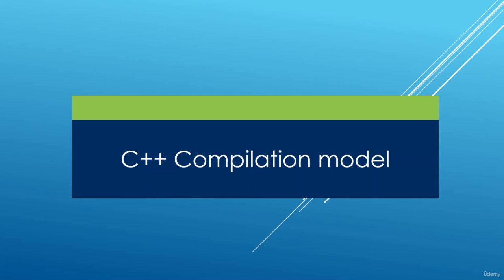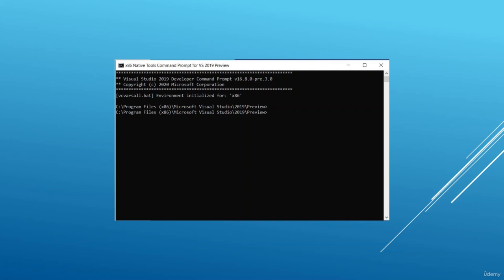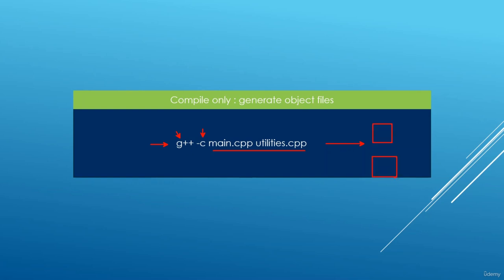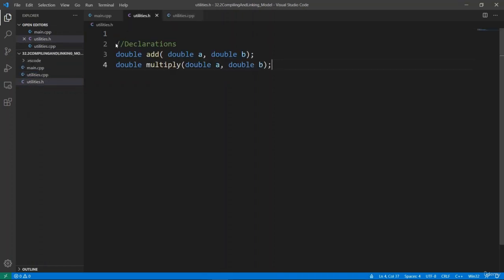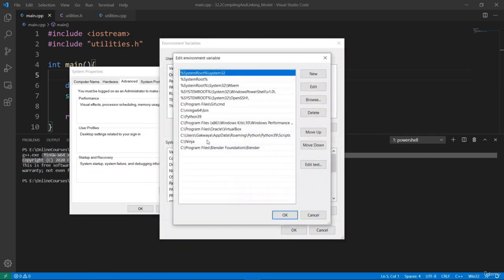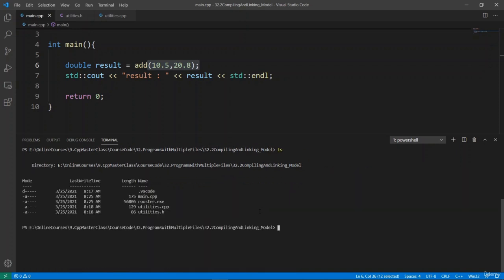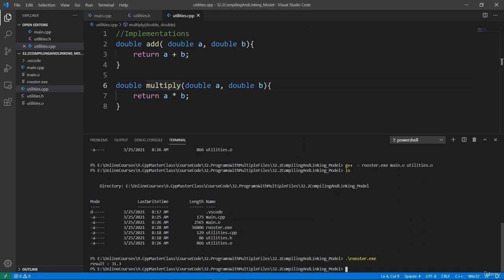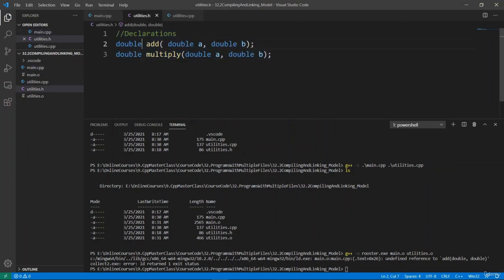002 Compiling and linking Compilation Model